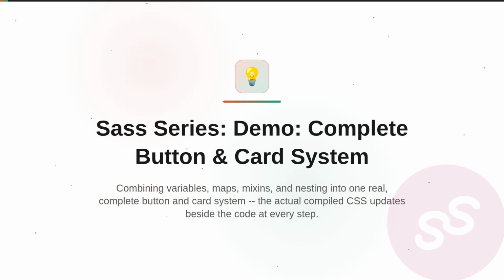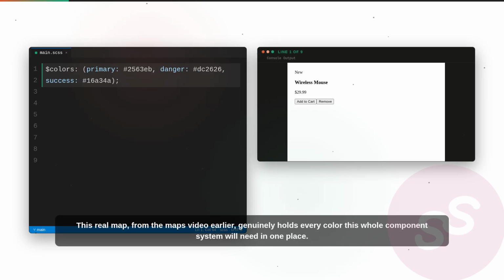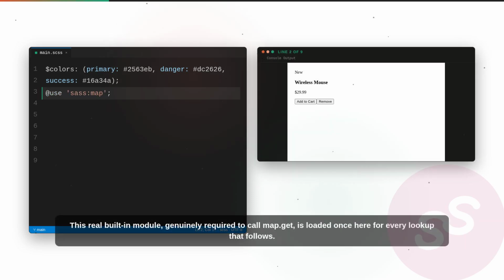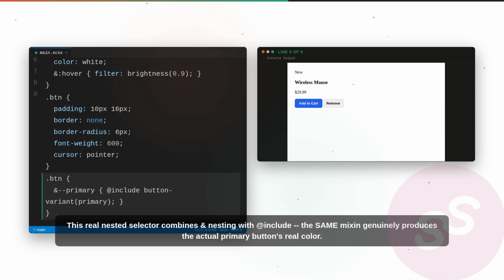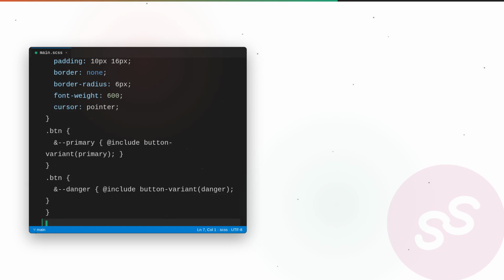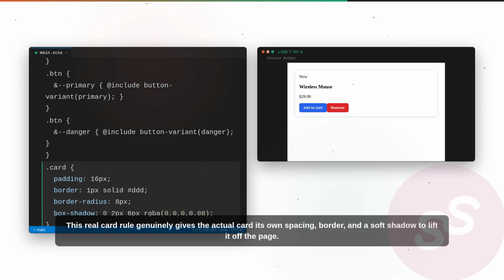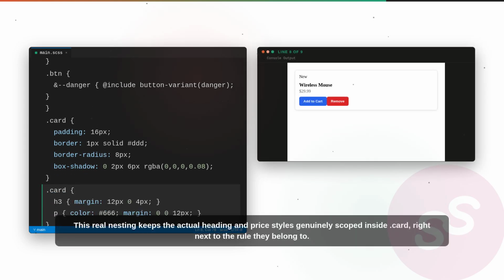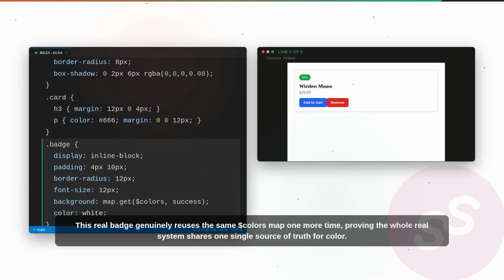Sass Series: Demo: Complete Button & Card System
Combining variables, maps, mixins, and nesting into one real, complete button and card system -- the actual compiled CSS updates beside the code at every step.

Code walkthrough (scss):
$colors: (primary: 2563eb, danger: dc2626, success: 16a34a);
@use 'sass:map';
@mixin button-variant($name) {
  background: map.get($colors, $name);
  color: white;
  &:hover { filter: brightness(0.9); }
.btn {
  padding: 10px 16px;
  border: none;
  border-radius: 6px;
  font-weight: 600;
  cursor: pointer;
.btn {
  &--primary { @include button-variant(primary); }
.btn {
  &--danger { @include button-variant(danger); }
.card {
  padding: 16px;
border: 1px solid ddd;
  border-radius: 8px;
  box-shadow: 0 2px 6px rgba(0,0,0,0.08);
.card {
  h3 { margin: 12px 0 4px; }
  p { color: #666; margin: 0 0 12px; }
.badge {
  display: inline-block;
  padding: 4px 10px;
  border-radius: 12px;
  font-size: 12px;
  background: map.get($colors, success);
  color: white;

What it looks like: ❌ No button/card system exists — just separate SCSS features learned in isolation → ✅ A real, complete button and card system: variables, maps, mixins, and nesting, combined

Try it yourself: Build your own real component combining at least three SCSS features from this series.